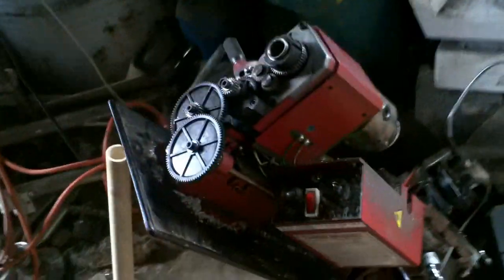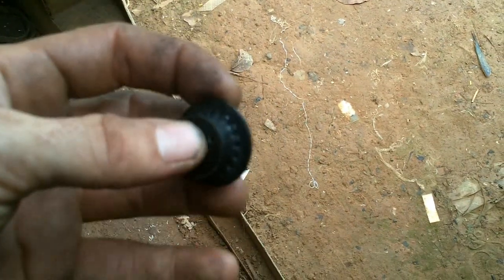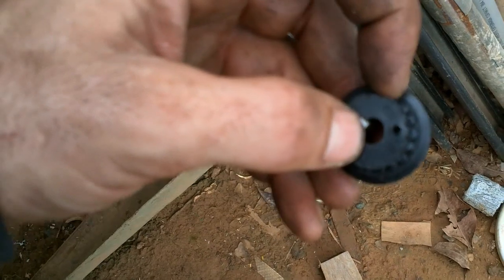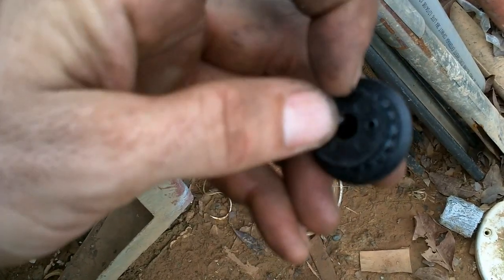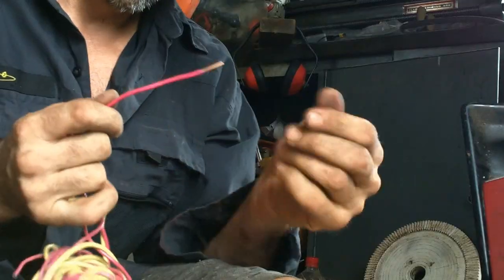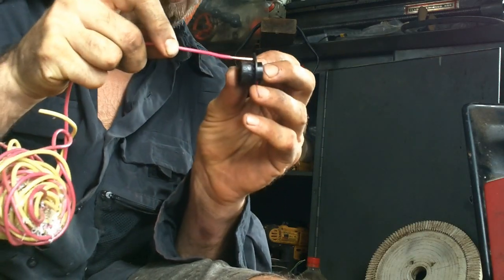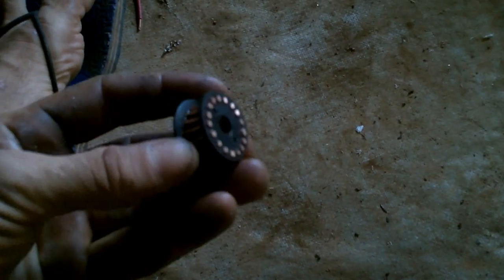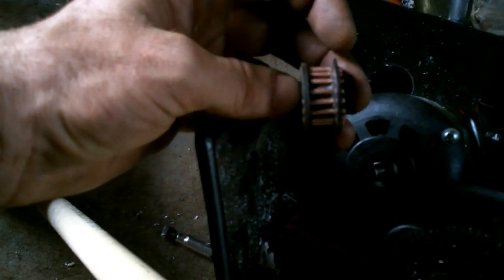Fixing a lathe Gear. Better than new!